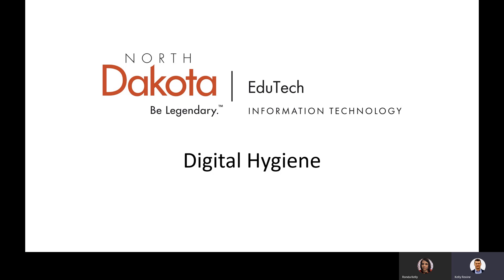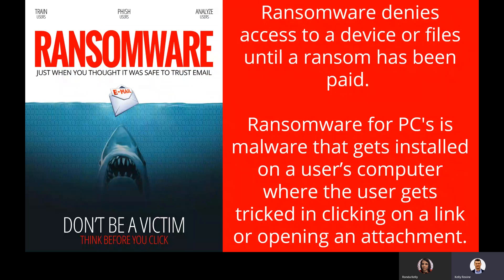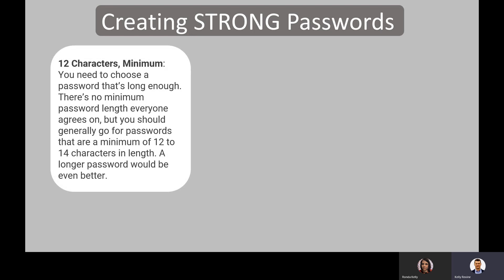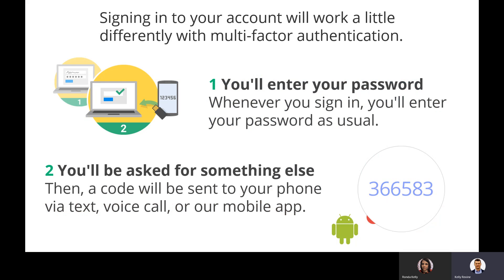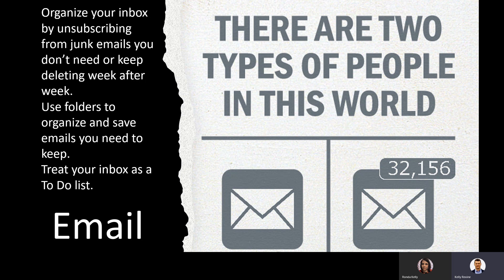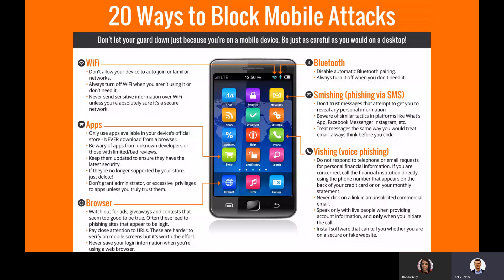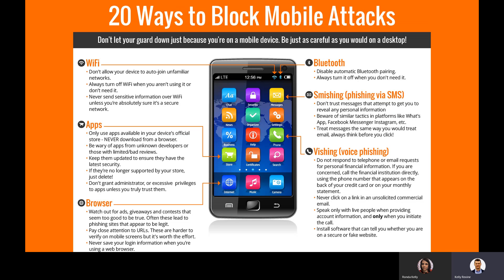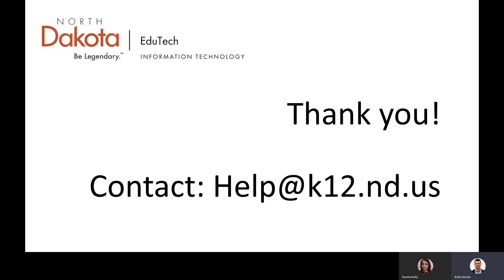Digital Hygiene | Webinar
Gain knowledge on how you can maximize your digital habits to organize and protect yourself in a complicated, digital age.